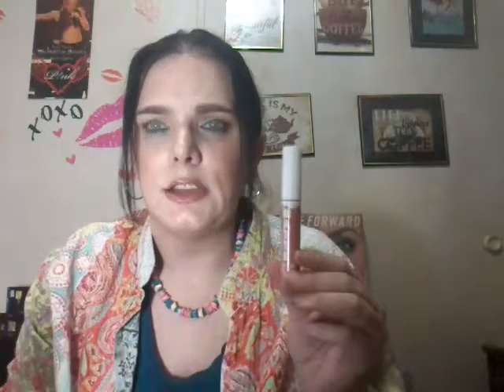Products That Are Rocking My World Lately & A Small Rant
I don't do monthly favorites but wgen I have products that I am loving I will do one of these videos telling y'all about them and why I'm loving them.

I also go off on a little tangent/rant about makeup companies thinking we must all be slow in the head and don't notice when they are trying to pull a fast one on us.